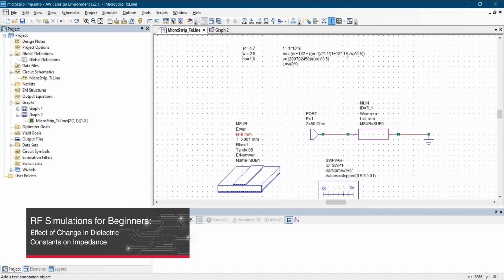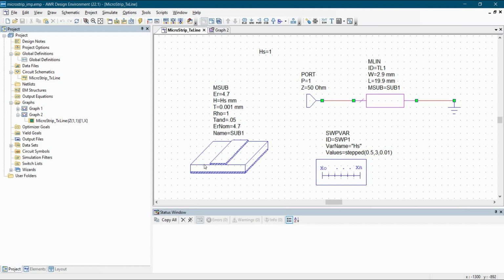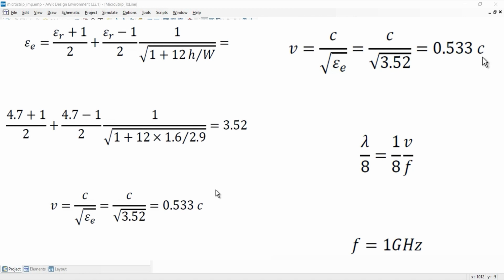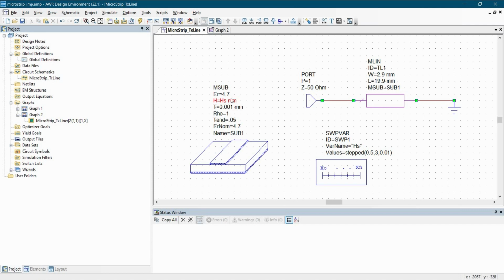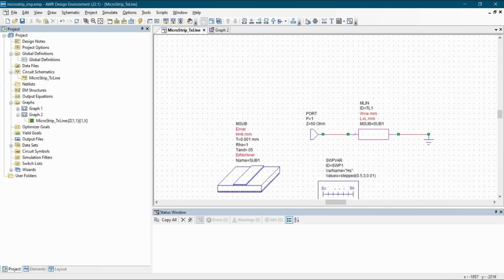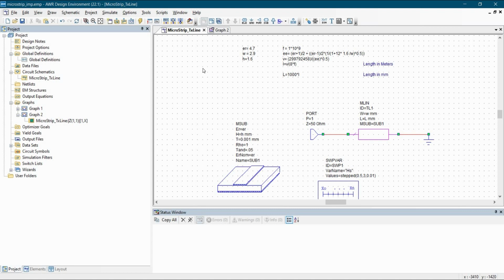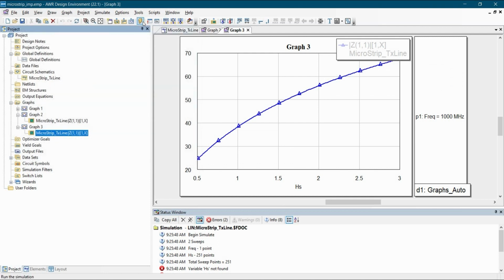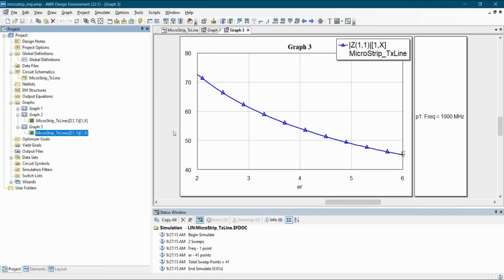AWR Tutorial: Effect of Dielectric Constants on Impedance of Microstrip Lines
In this video, you'll learn how dielectric values effect the impedance of transmission lines and length using AWR Microwave Office.

00:00 Introduction
00:34 Configuring the Schematic and Equations
04:22 Configuring the Simulation Graph
05:18 Saving the Project

Let’s Connect!